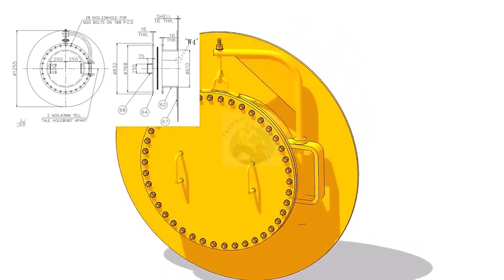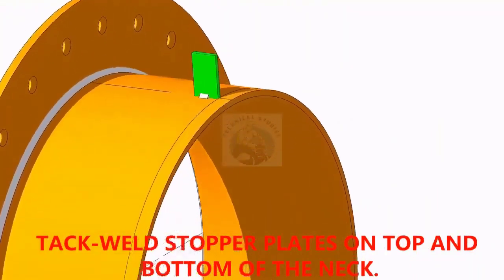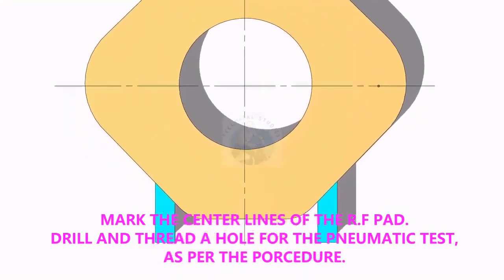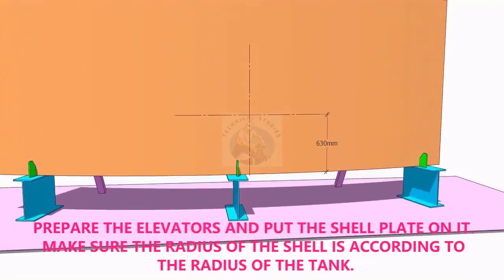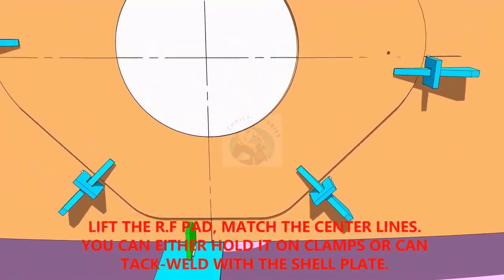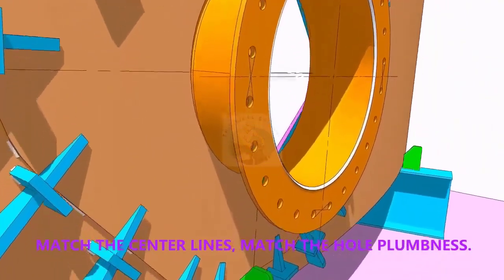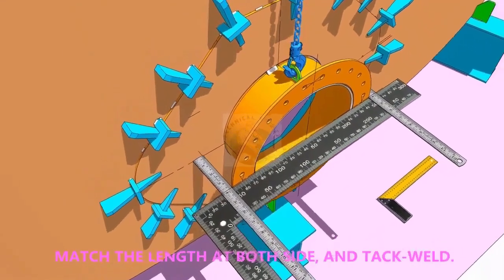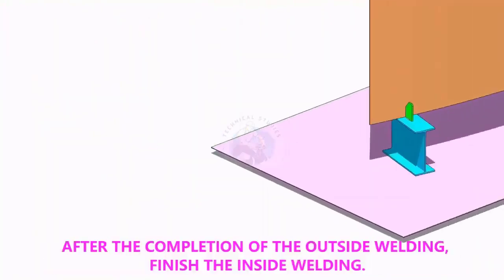How to Fit up a Manhole API 650 or API 620 Storage Tank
How to Fit up a Manhole API 650, API 620 Storage Tank.